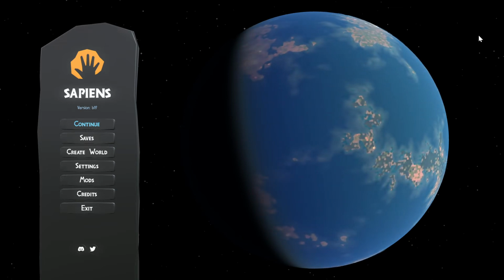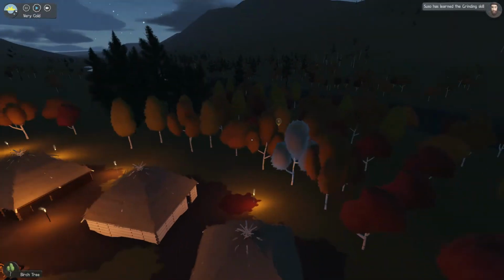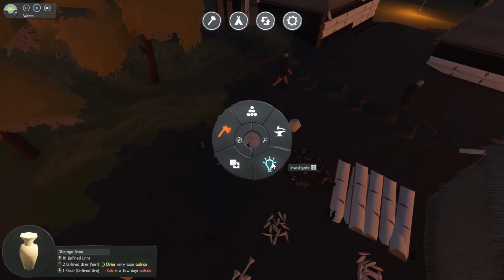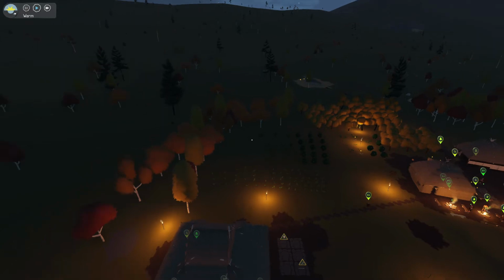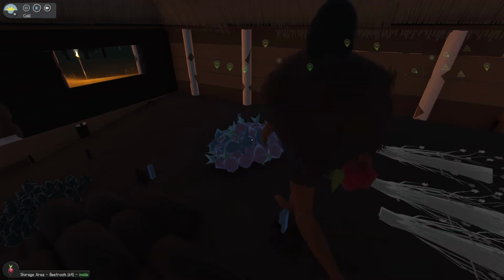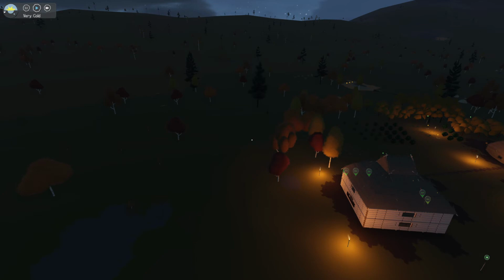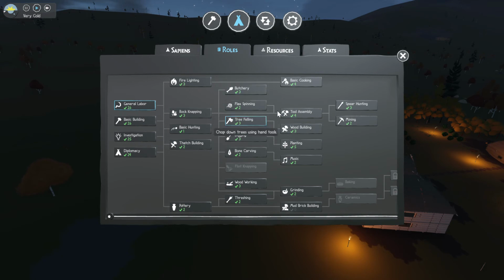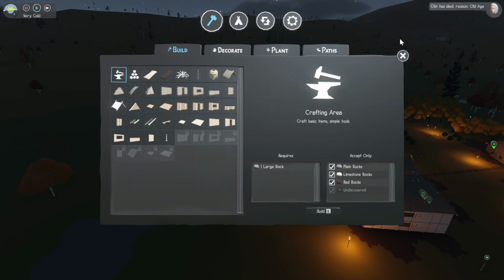Sapiens: TIPS AND TRICKS for beginners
Tips and tricks I learned while playing Sapiens. Interface; food production; hunting; building; trees.